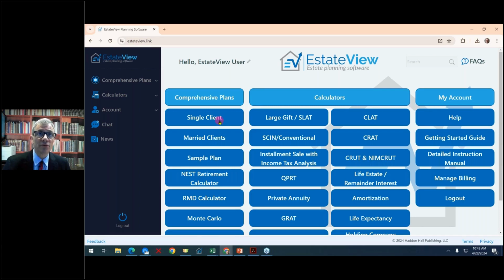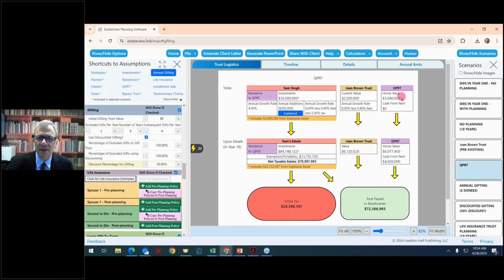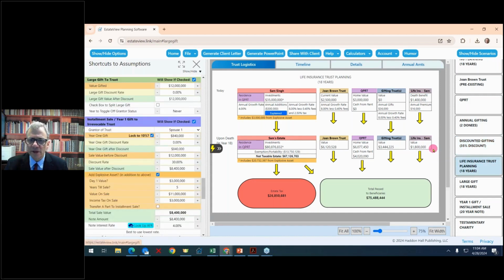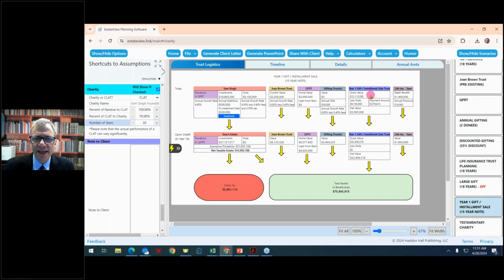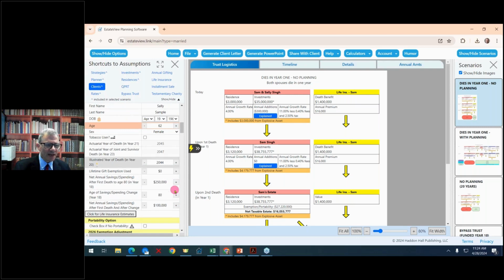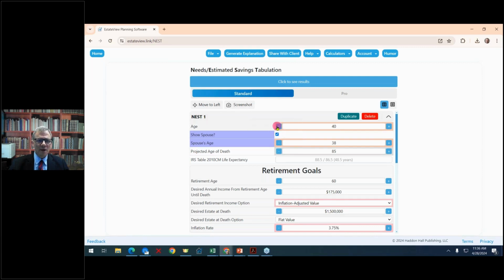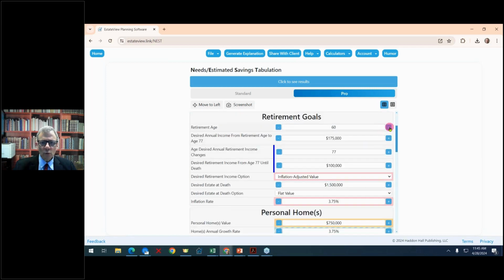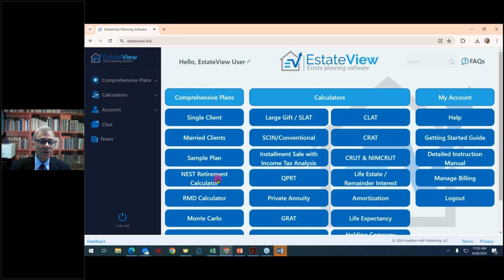Single Client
EstateView is an innovative and comprehensive estate planning software poised to improve the estate planning industry. In this video we show you the single client calculator function which is used as a common tool for comprehensive planning.